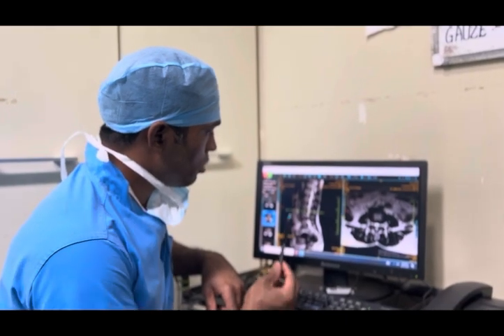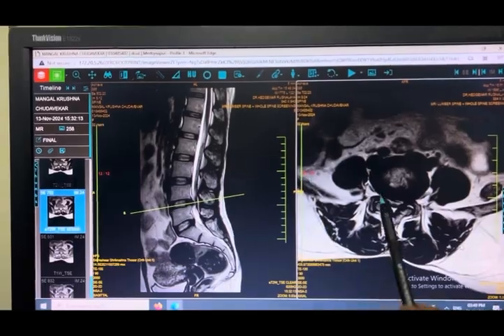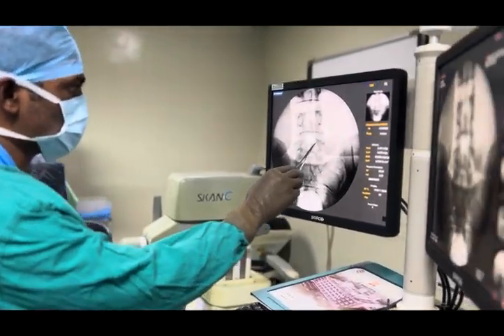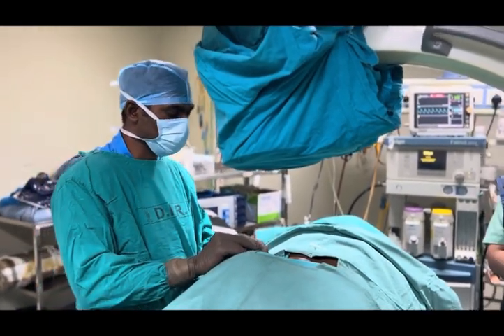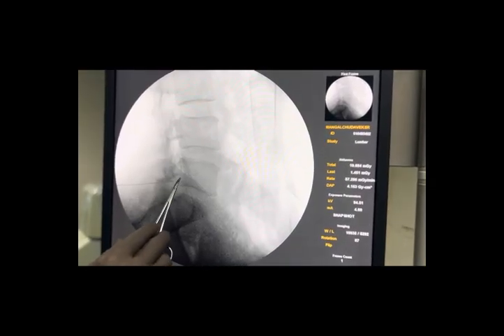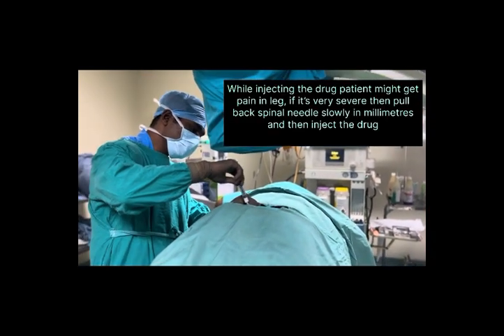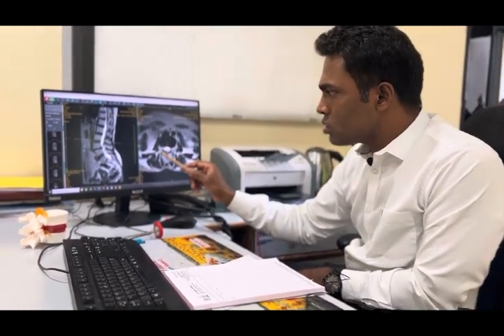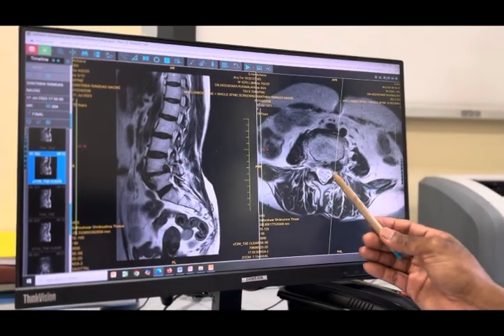In detail technique of giving selective nerve root block (transforaminal epidural steroid injection)